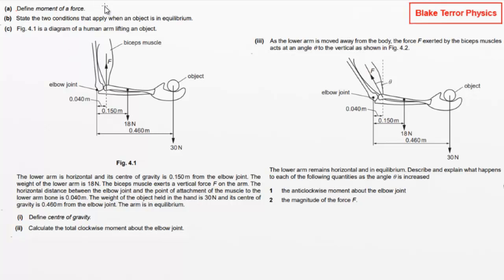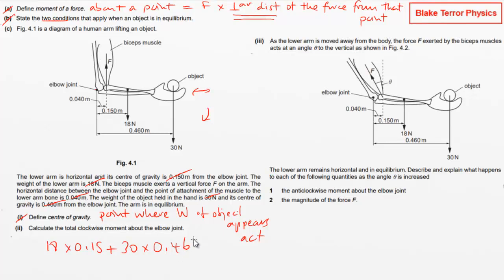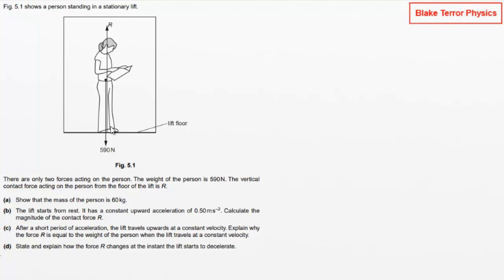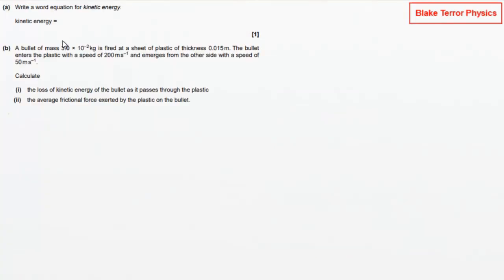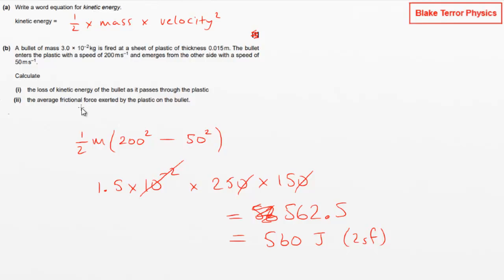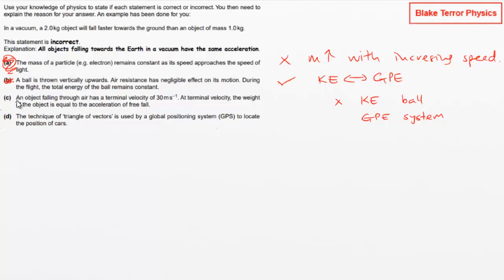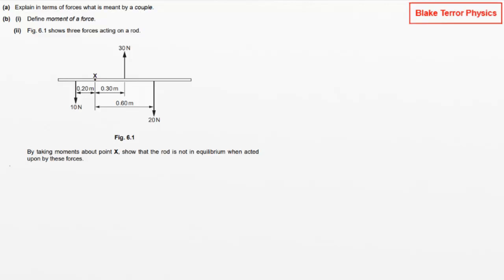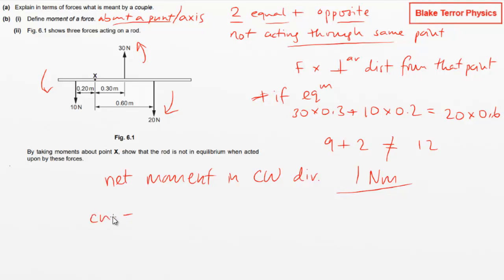Practice Questions (A-Level Physics) - Classical Mechanics 10